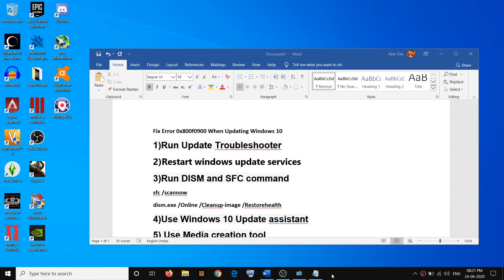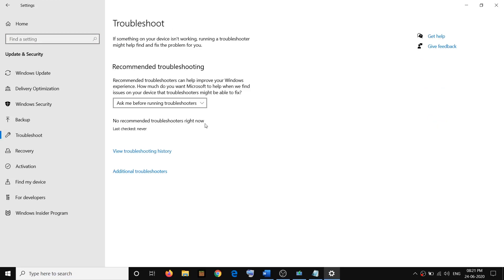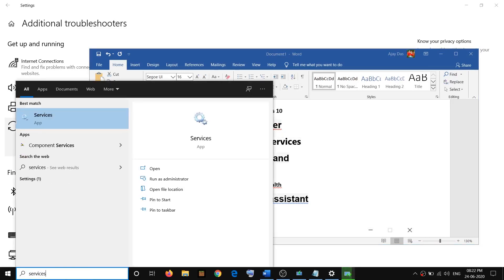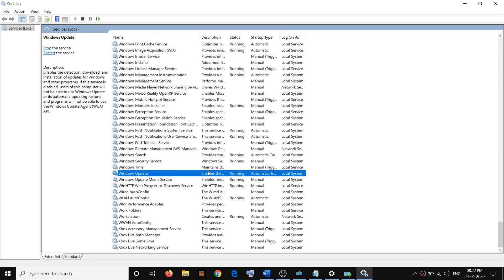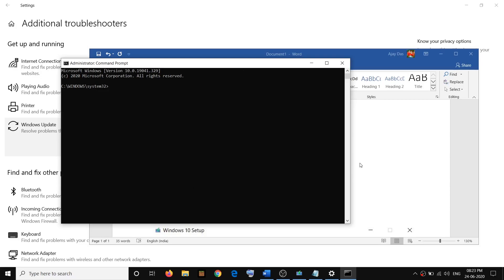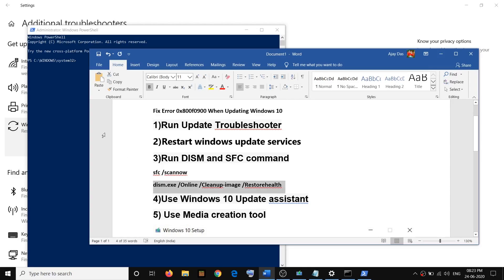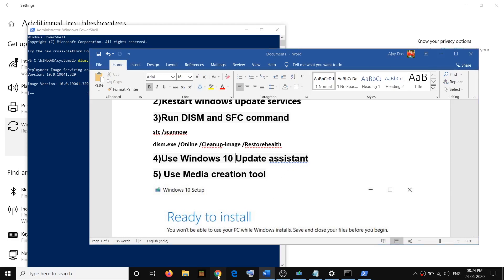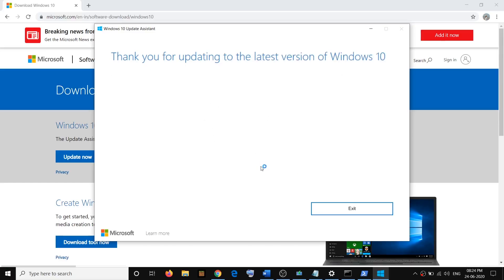Fix Error 0x800f0900 When Updating Windows 10 to version 2004, 1909 or 1903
Steps to fix Error 0x800f0900 When Updating Windows 10 to version 2004, 1909 or 1903

DISM and SFC commands:
sfc /scannow